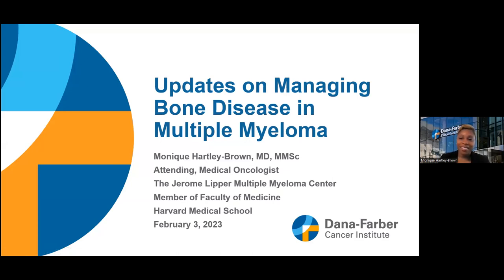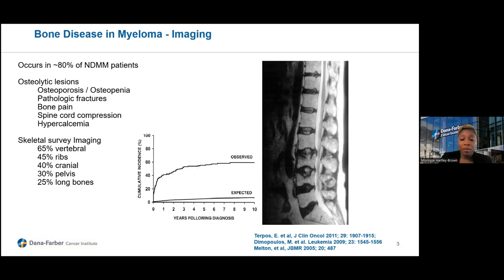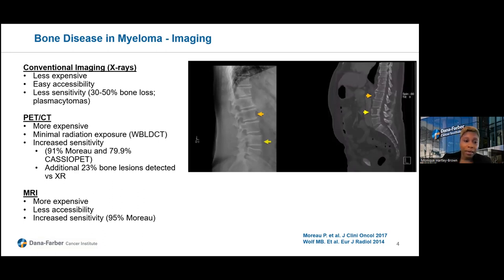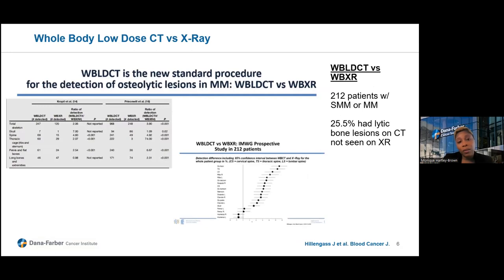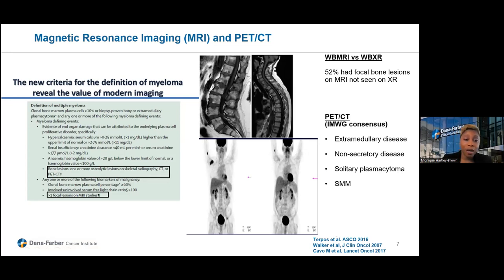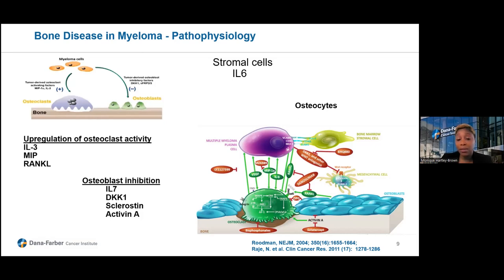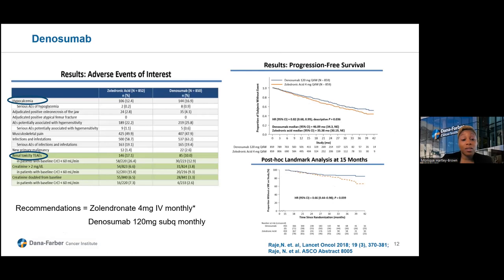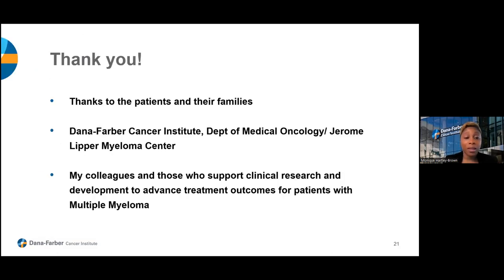Updates in Managing Bone Disease in Multiple Myeloma | Dana-Farber Cancer Institute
Monique Hartley-Brown, MD, MMSc, gives an update on managing bone disease, a condition that occurs in nearly all multiple myeloma patients at some point in their disease course. She covers why it happens, how it is diagnosed, and how it is treated.